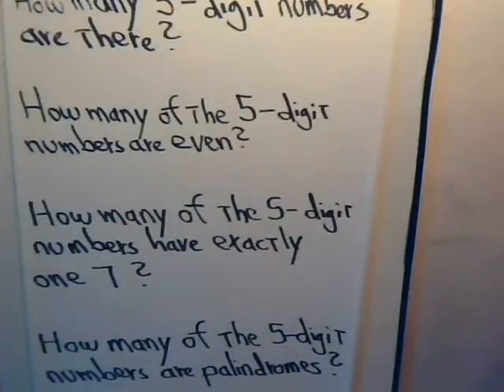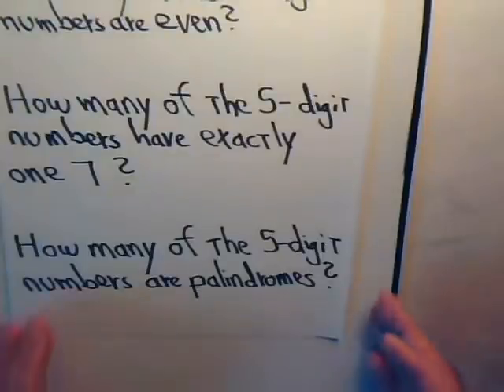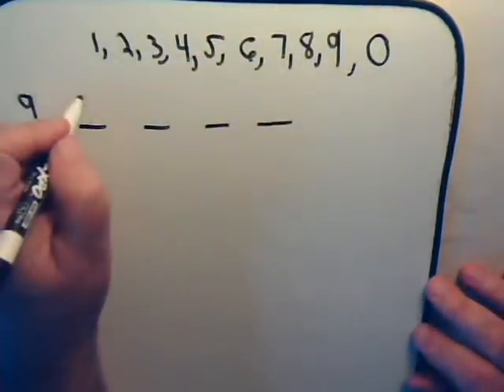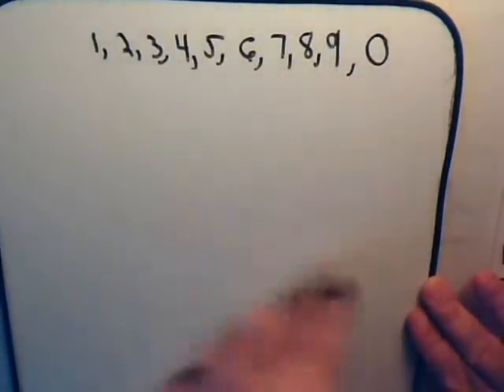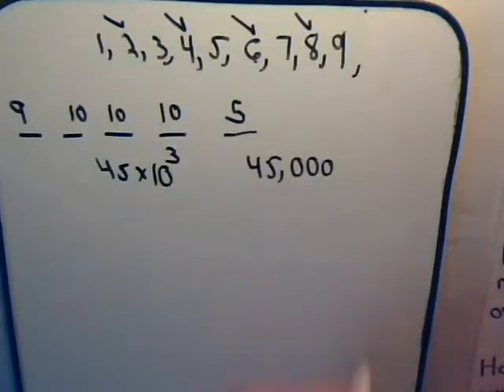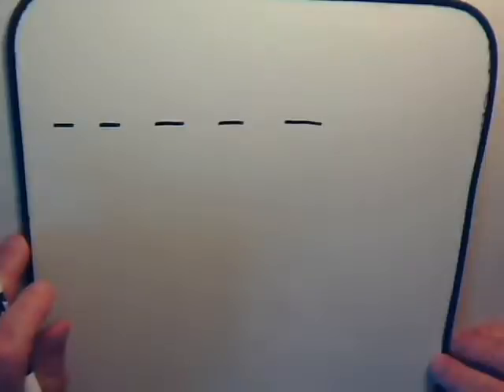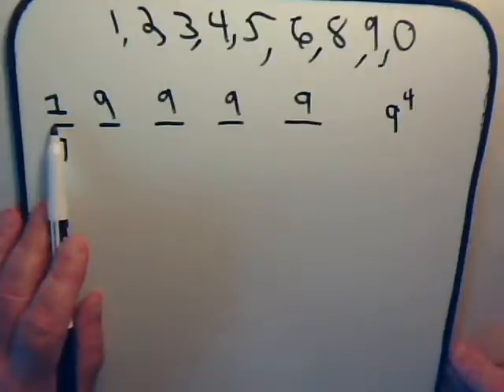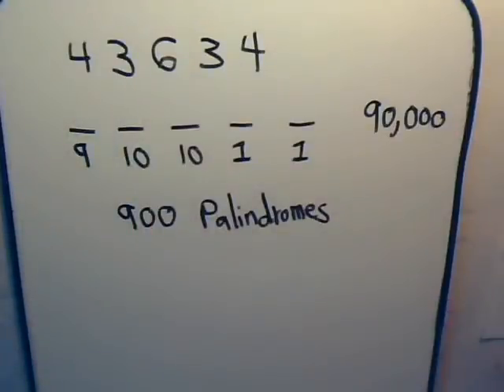Permutations & Combinations : More Counting Problems